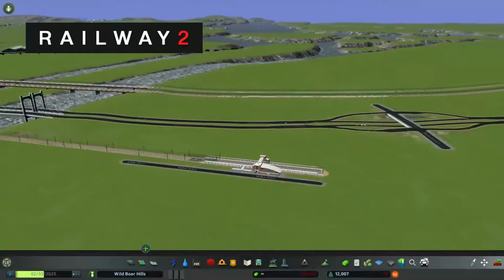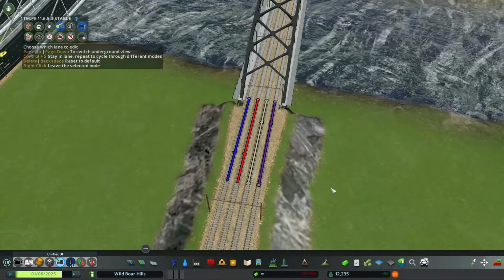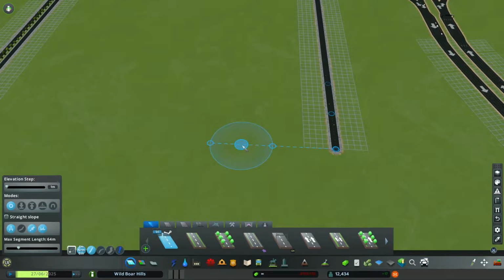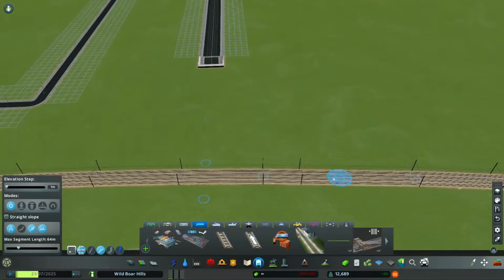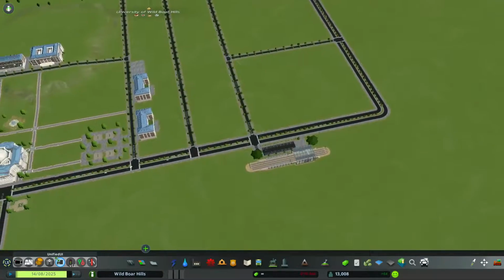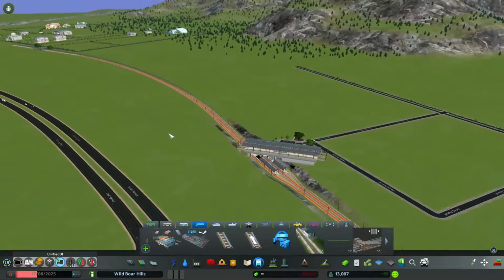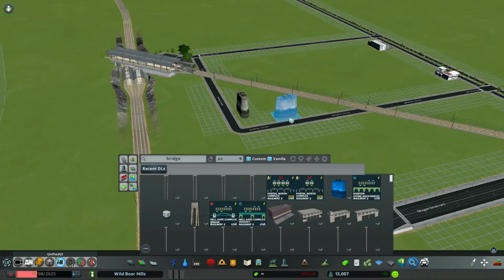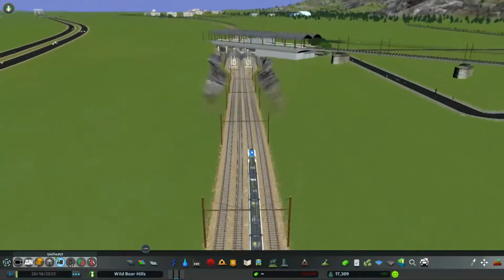How to Build the Crossover Train Station Hub with Dynamic Procedural Tracks in Cities Skylines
Railway 2 tutorial installing a downtown train terminal using the Crossover Train Station Hub that comes with the Train Stations Content Creator Pack. I also configure it using Railway 2 Dynamic Procedural train tracks. S01E06

This is a video tutorial series for you to learn all about Railway 2 train networks, functional railyards, train infrastructure, and assets for cargo and passenger trains. Also building railway train infrastructure before building large cities saves you time and extra work! Welcome to the old bore plays City: Skylines.

Timecodes:
0:00 Intro and fixing the Dynamic Procedural connection to the bridge.
6:00 Install of tracks and roads for a train terminal
9:50 Install of Crossover Train Station Hub
15:40 Install of Ground Bypass Train Stations
18:30 Install of Downtown train line
22:00 Adding elevated train station tracks
28:10 Testing the Downtown train - train ride

Mods and assets:
1. You will need the Train Stations Content Creator Pack and the Mass Transit DLC to follow this video.
2. RAILWAY 2 - Hohenzollern Bridge (Network) This has the pillar asset you need for elevated tracks

Music track name: - "skyliner" by the old bore

If you would like mp3s of the music you hear during my videos, support my effort on Pateron. Thank you very much!